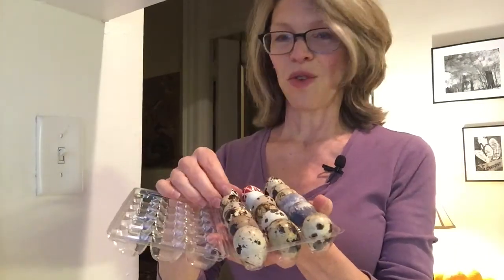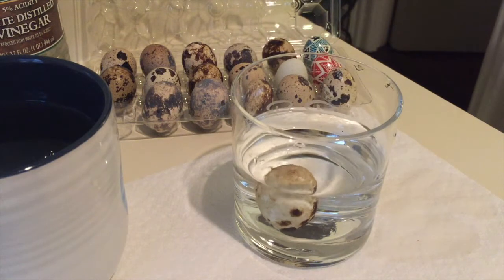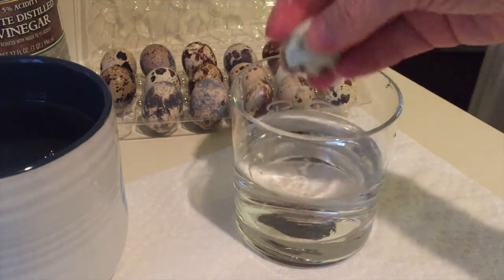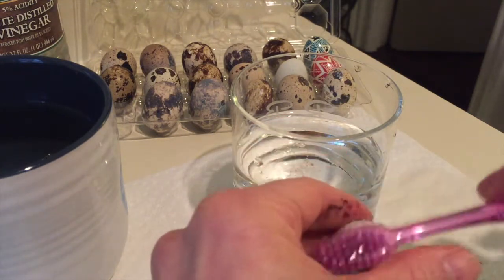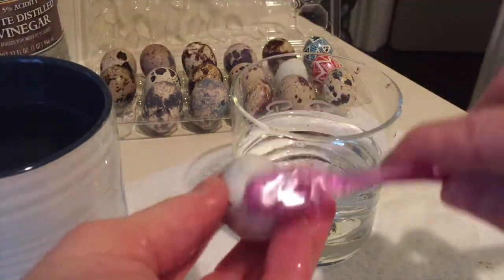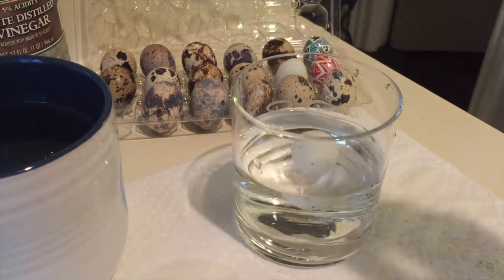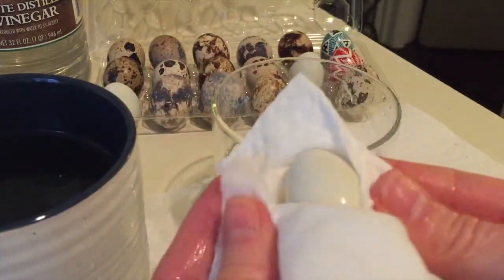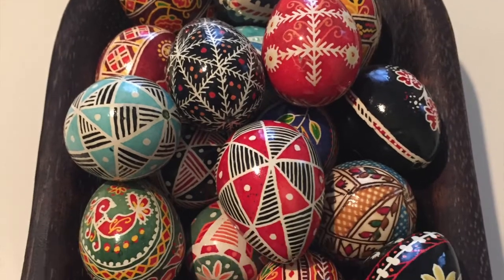Removing Spots from Quail Eggs for Pysanky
This walks you through how to remove spots off Quail Eggs, to do Pysanky. Supplies:  Quail Eggs, White Vinegar, Soft Brush, Cup of Water